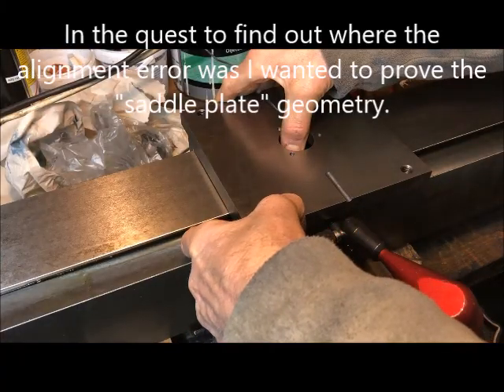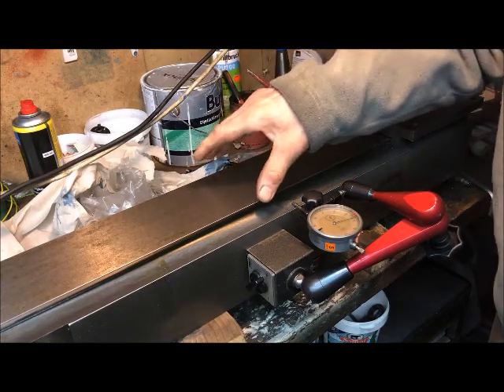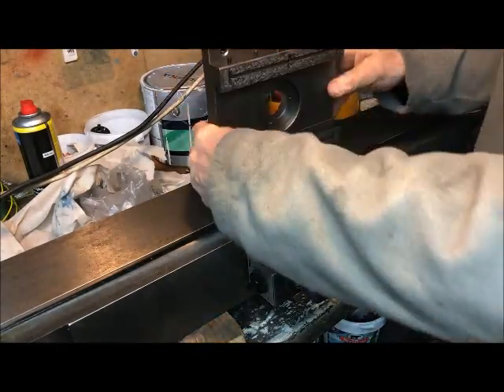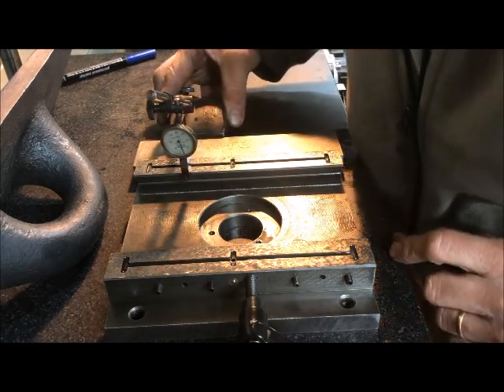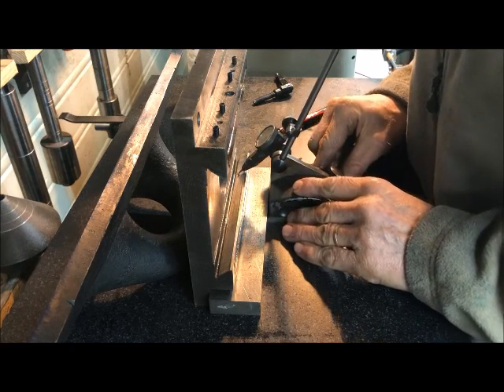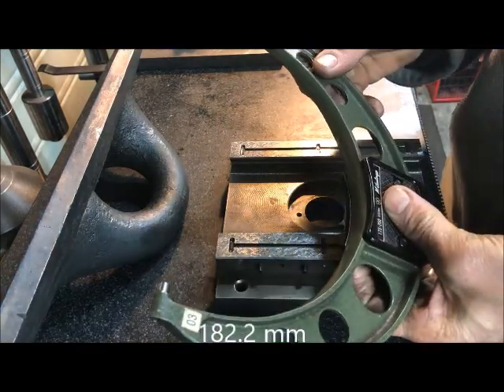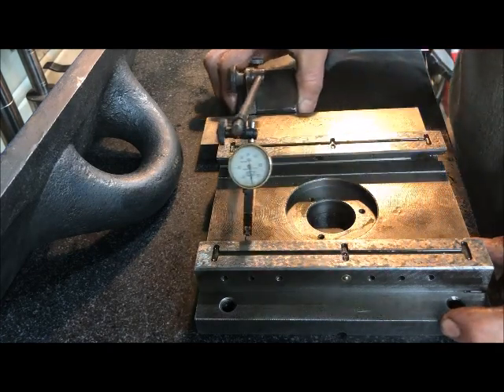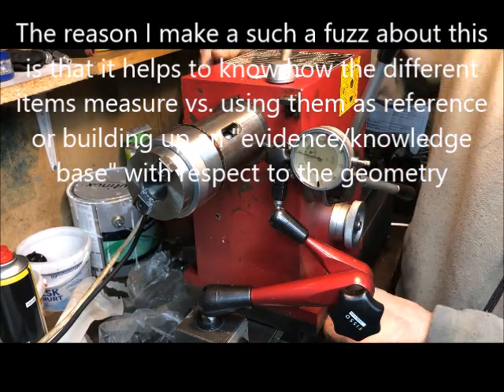SiegX3 head - saddle plate measurements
A continuation on the SiegX3 "repair" and an explanation as to how I pointed to the taper pins being the cause of the slight sideways misalignment of the head. The cause could have been/could still be.. at least other potential sources of alignment errors can be the column seat to the base as well as teh dovetail in the saddle piece. The former was tested on the plate (no footage.. sorry!) and ruled out, and the latter tested as explained in this video. I could have rectified the misalignment by scraping either the foot of the column or the saddle dovetails, but since there was no strong evidence that either were "faulty" I opted not to and instead "re-did" the taper pin "fit". Could possibly have left them out permanently..
To correct a "column to base" misalignment by scraping I think the easist would be to divide the foot into 3 segments in the x and y directions, then relieve the middle segments so that you end up with 4 pads that can be be scraped down individually to compensate in what direction is correct. Gpng the opposite direction ie. shimming is of course possible but will in my eyes (arguably) not have the same coverage ie. "area to area" contact and will therefore not yield the same/optimal stability and/or could be subject to change a little depending on how tight you tighten the bolts
To scrape the dovetail on the saddle piece, which would have been OK I guess I would have practised step scraping so one side of the dovetail (upper to lower) would be scraped deeper than the other hence adjusting the geometry/alignment slightly. I would also have wanted to relieve the middle of the flat ways on the saddle piece to avoid premature "rock", but since the contact area is not very large it is questonable (I suggested this, but is probably OK to leave "as is"). By "rock" I mean the tendency to develop ever so slight play to either side up/down as the lower saddle ways probably are worn more than then upper because of head weight forces (to some degree offset by tool forces upwards) and thereby causing the ways to become "high in the middle"